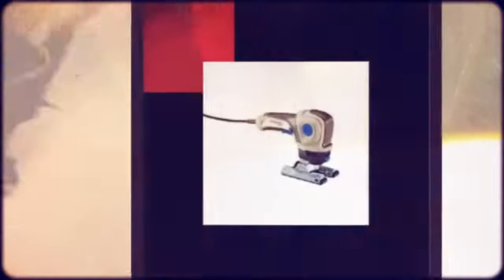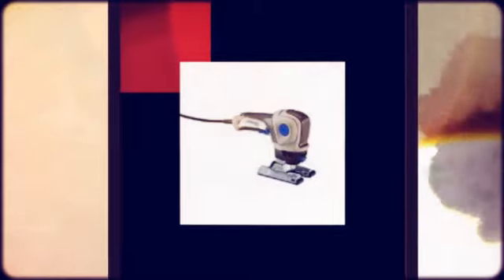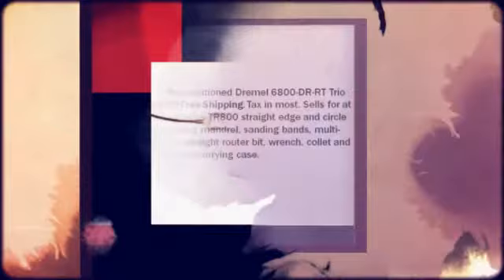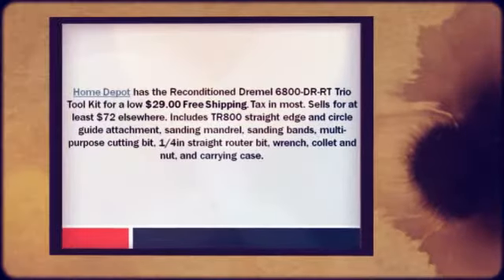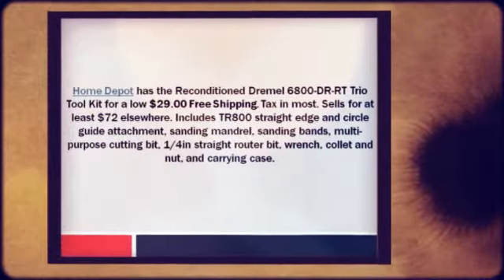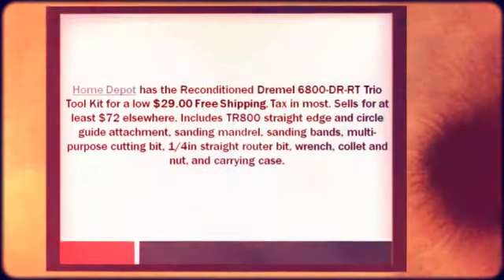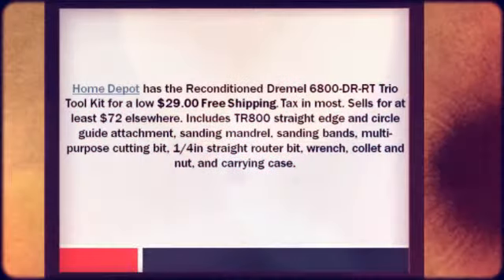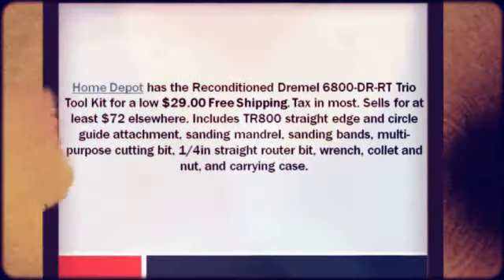TODAY ONLY Dremel 6800-DR-RT Trio Tool Kit (Reconditioned) $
Includes TR800 straight edge and circle guide attachment, sanding mandrel, sanding bands, multi-purpose cutting bit, 1/4in straight router bit, wrench, collet and nut, and carrying case.